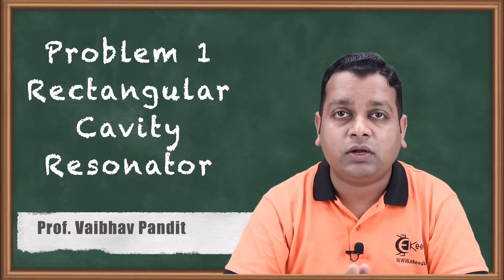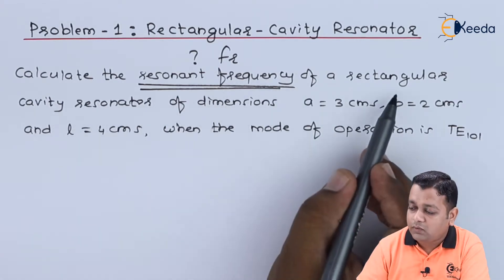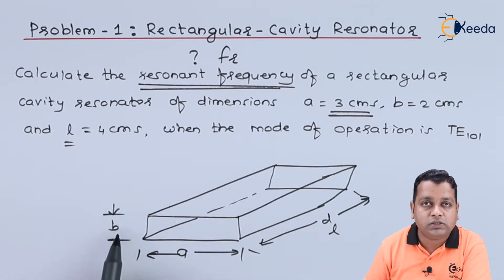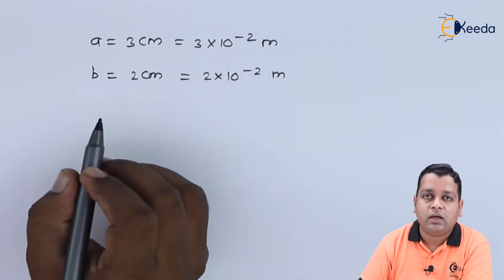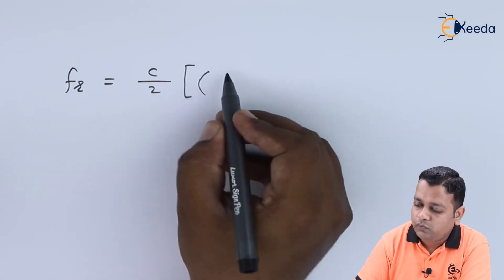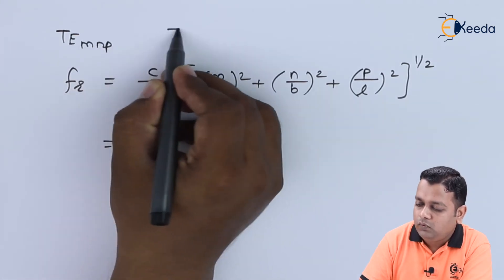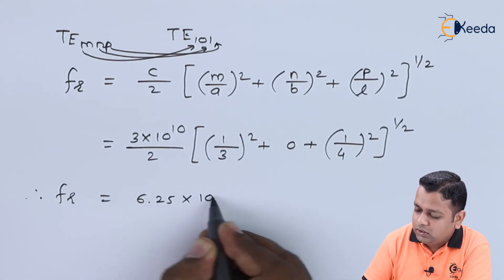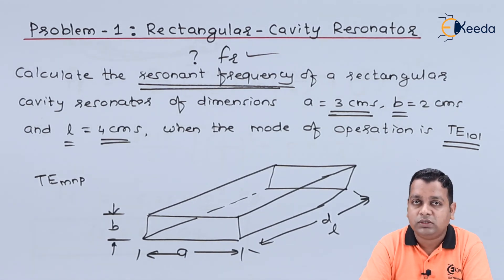Problem 1 Rectangular Cavity Resonator - Microwave Resonators - Microwave Engineering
Video Name - Problem-1: Rectangular-Cavity Resonator

Chapter - Microwave Resonators

Happy Learning!